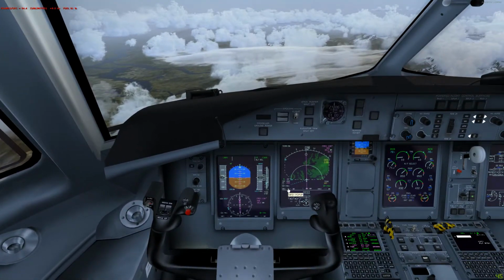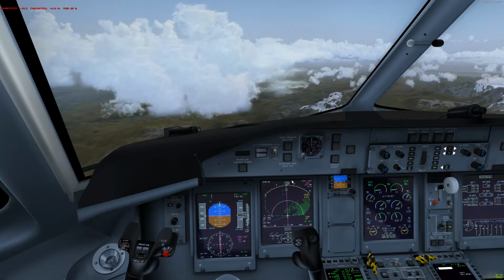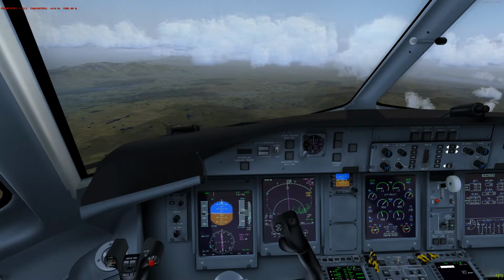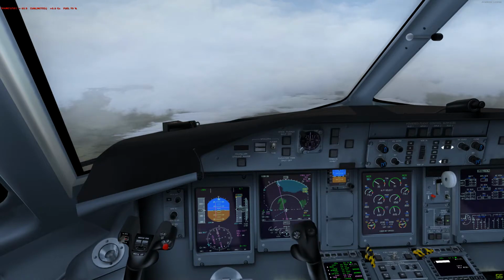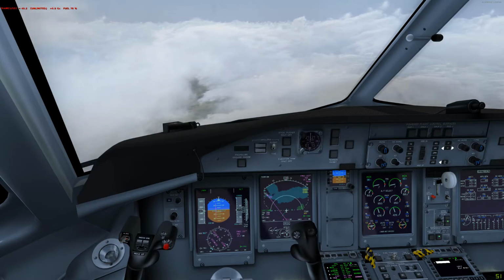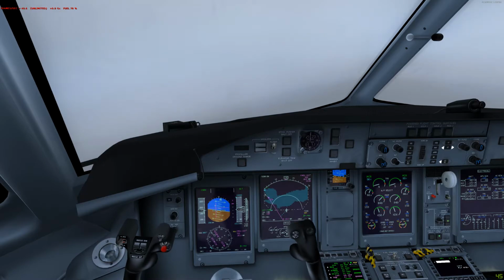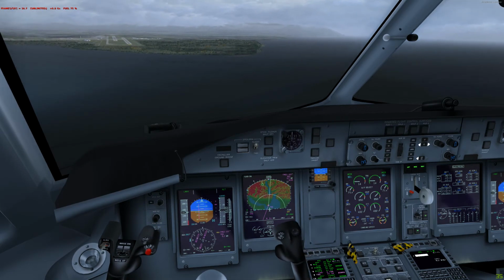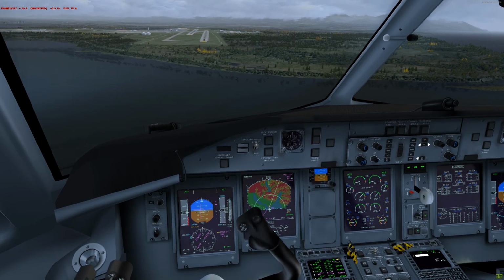P3D - Majestic Dash8 Q400 - Manual Landing in Anchorage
P3D - Majestic Q400 - Manual Landing in Anchorage

Addons :
ORBX FTX Global, Vector
FS Pilot's Global Mesh 2010
Rex4 Texture
Rex Soft Cloud
Majesric Dash8 Q400
Aivlasoft EFB
PFPX